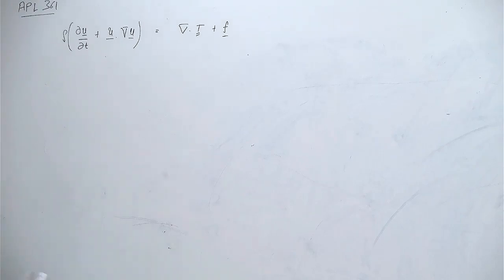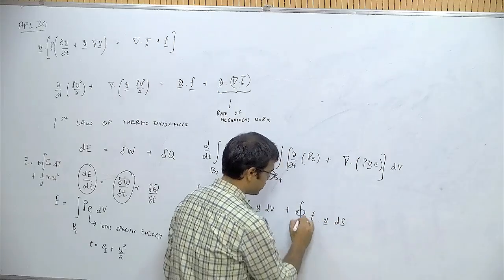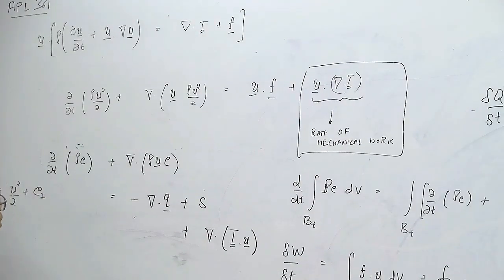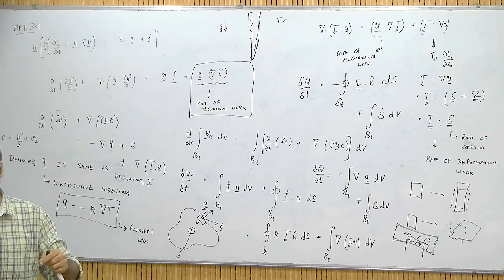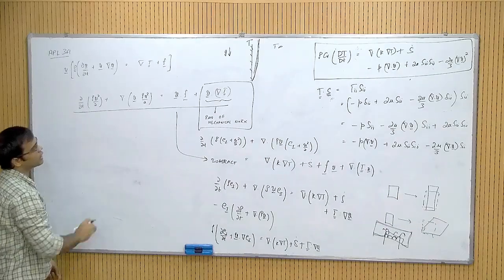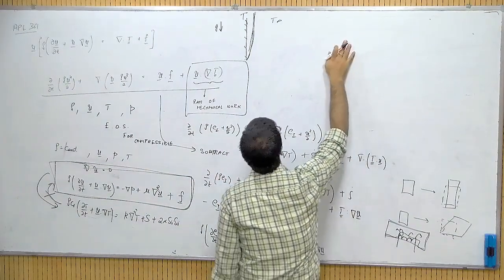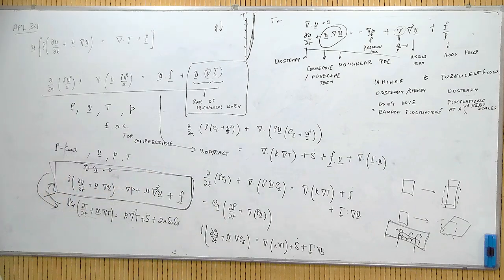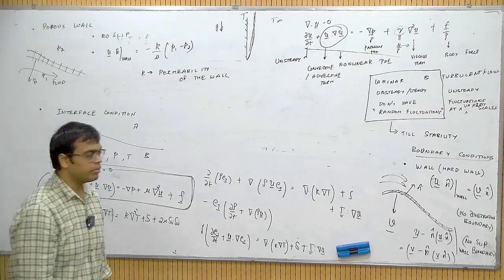Lecture-08: Kinetic energy equation, rate of deformation work, rate of mechanical work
In this lecture, we use the momentum equation to derive the kinetic energy equation and use the first law of thermodynamics to derive the total energy equation. Using these, we learn an intuitive way of thinking about the rate of work done terms.